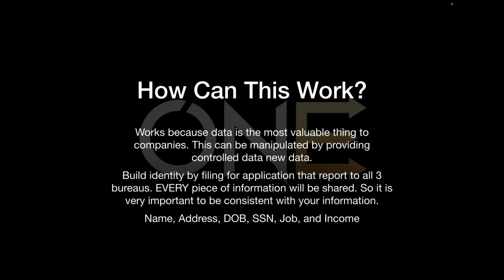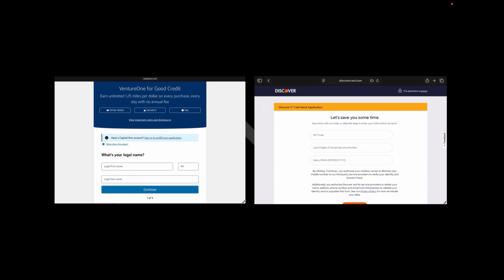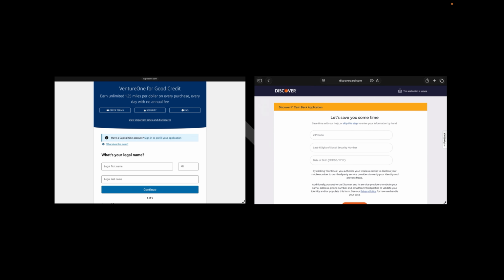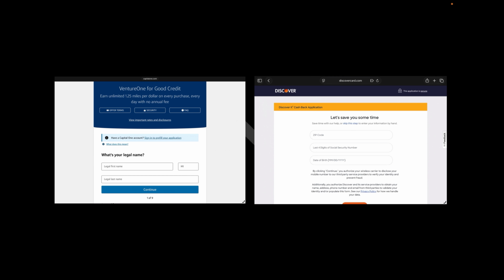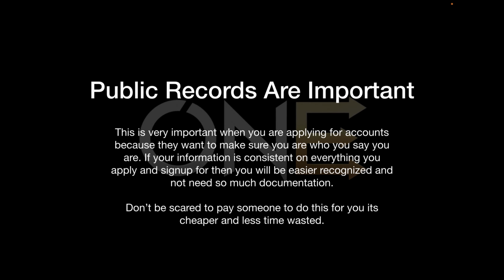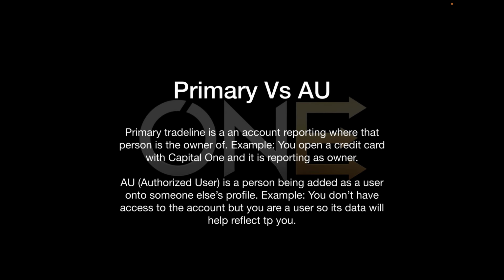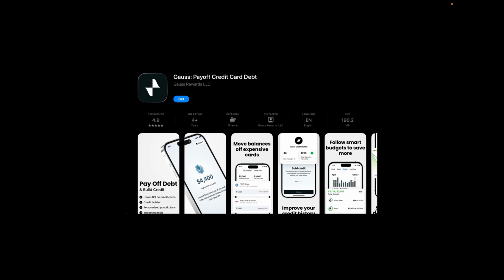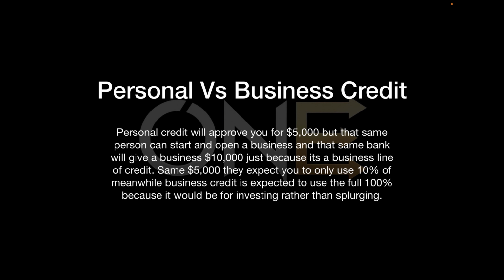What Is A CPN | Making Money With Profiles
I appreciate the support and feedback. It’s what motivates me to keep this going for you guys. Don’t forget to join the telegram if you haven’t already